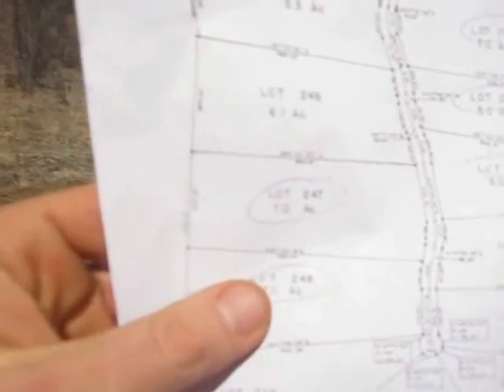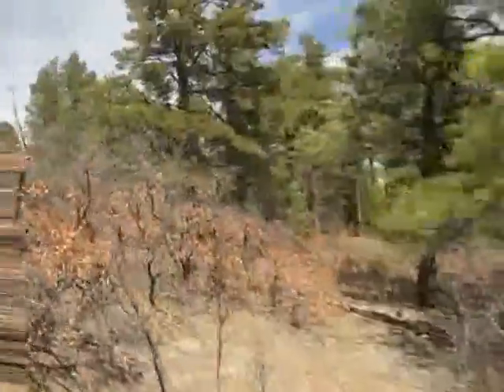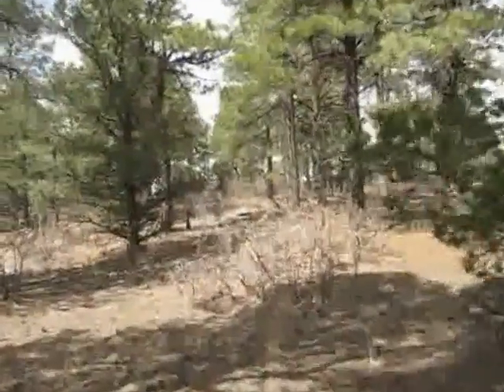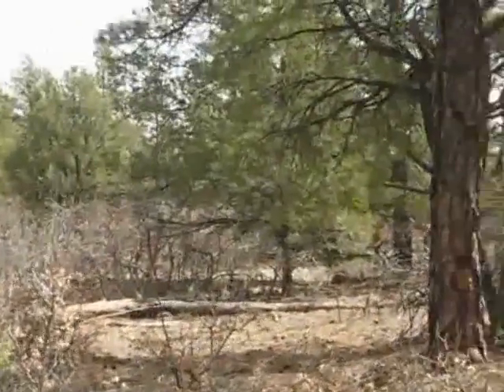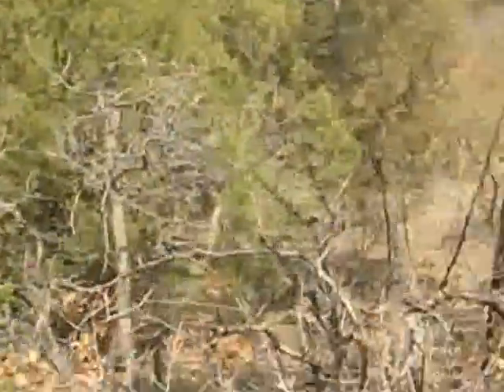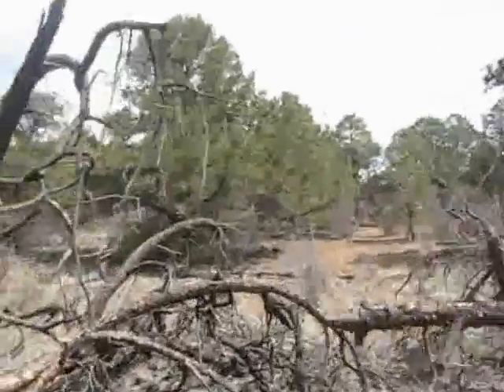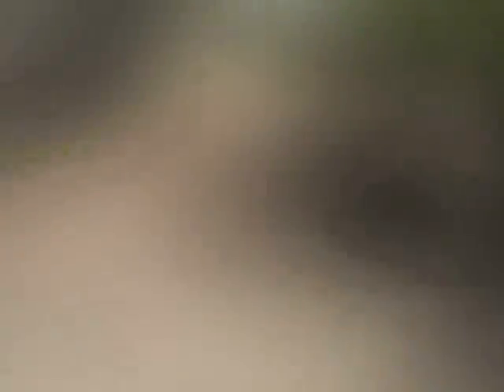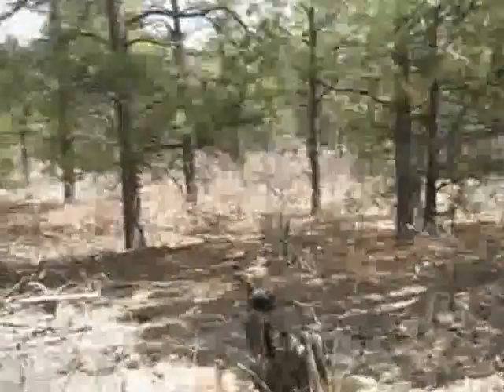La Garita Tracts 247 and 248.swf